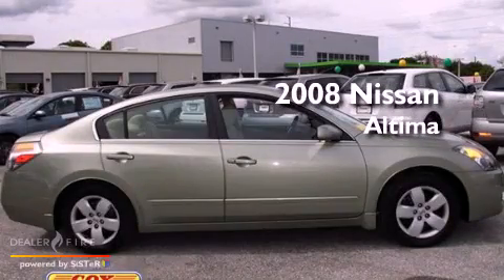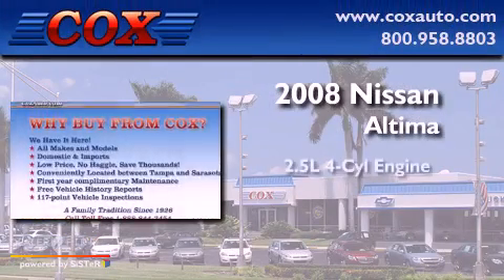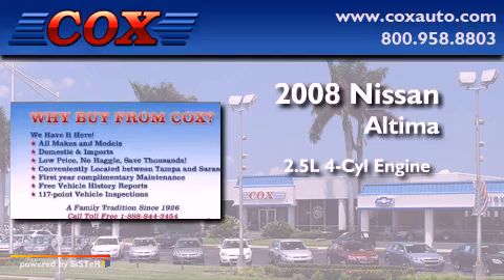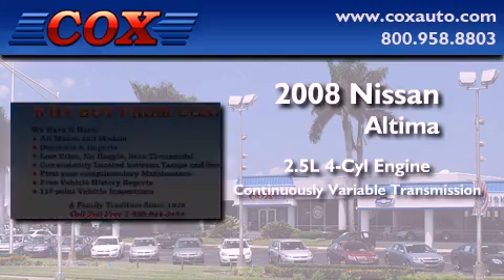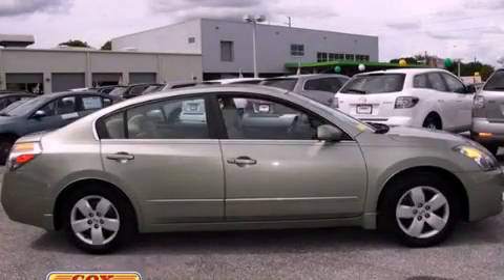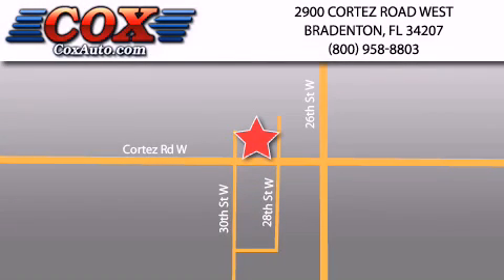2008 Nissan Altima Sarasota FL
Year : 2008

 Make : Nissan

 Model : Altima

 Engine : gas i4 2.5l/152

 Trans . : variable

 Exterior : green

 Miles : 53,119

 Interior : tan

 Cox Automotive

 2900 Cortez Road West

 2008 Nissan Altima Bradenton FL